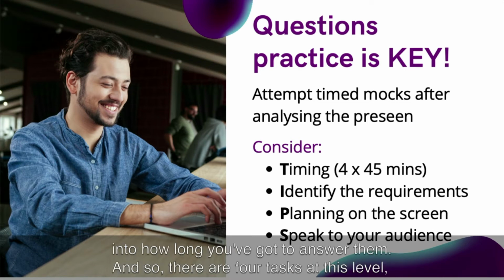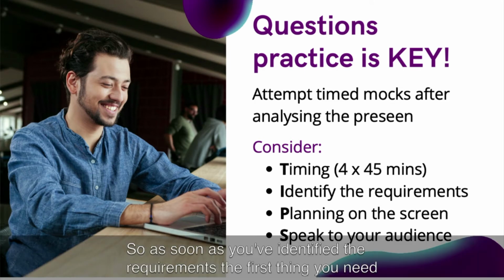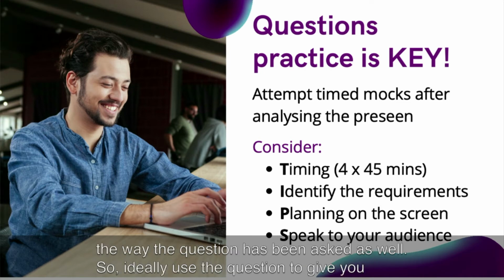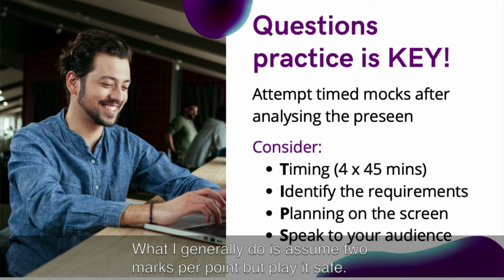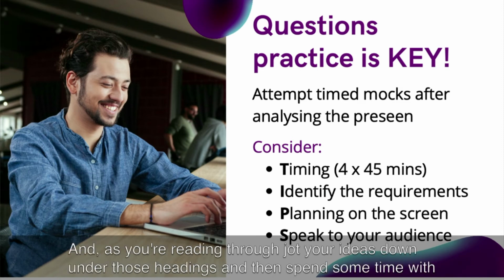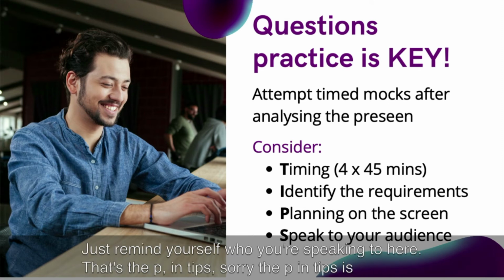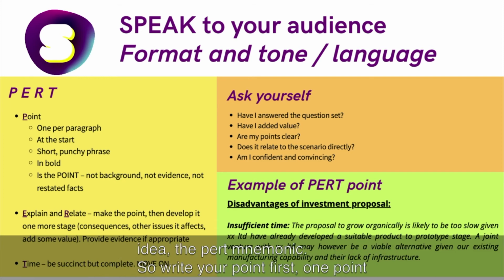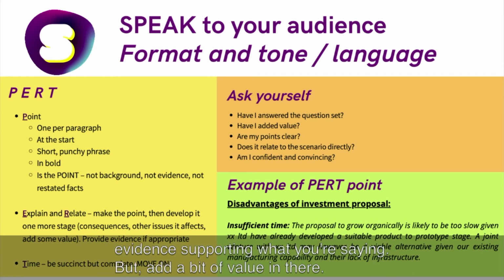CIMA Management Case Study Exam - Preseen Analysis [Trailer] | November 2021 – February 2022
CIMA MCS Exam - Preseen Analysis [Trailer] | November 2021 – February 2022

ℹ Check out what is included in our MCS FREE and Premium packages

✅ Practice Tests Academy provides top-notch CIMA Case Study preparation packages ranging from Single Mocks, Practice Kits and Complete Video courses.

Try our FREE, no obligation sample mock test TODAY and find out for yourself why we are the leading and most cost effective platform for CIMA students preparing for their upcoming exams